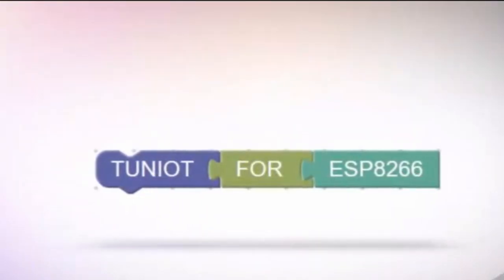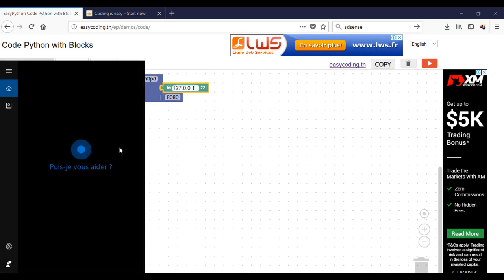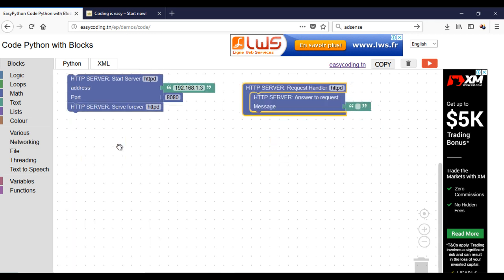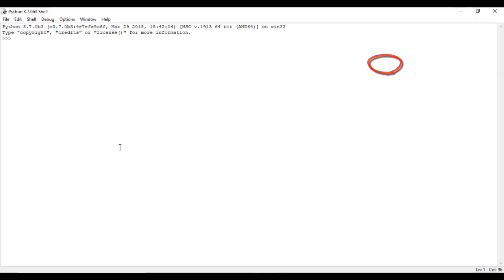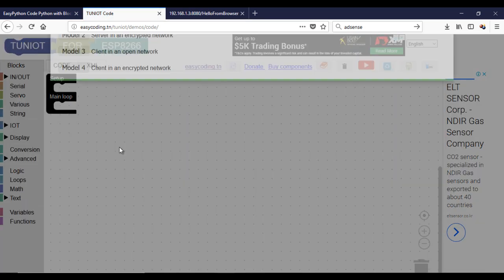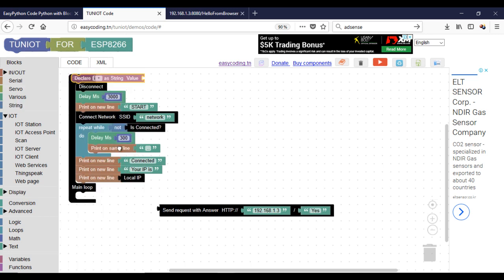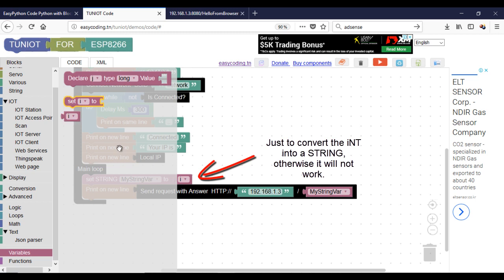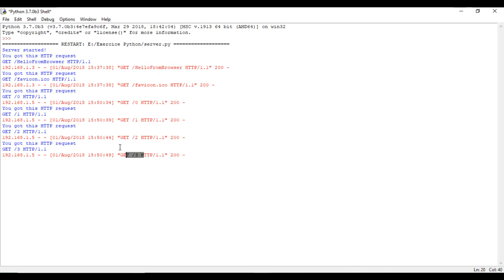NodeMcu (ESP8266) Tutorial B-16: Communicate with a PYTHON Server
In this video, we will see how to make an esp8266 communicate with a computer or a raspberry Pi over wifi. The computer will run as a server and the esp8266 as a client.
For the server part, we will make a python code using a visual tool called EasyPython. For the client part, we will use TUNIOT FOR ESP8266.
So, in the end you will not write any code, just snapping blocs together.

So, you will not write code for both the server and client side and it takes few minutes to program.